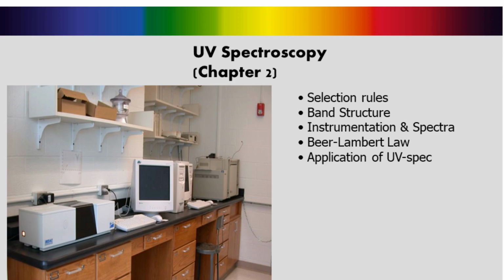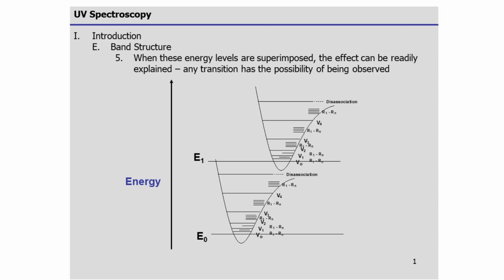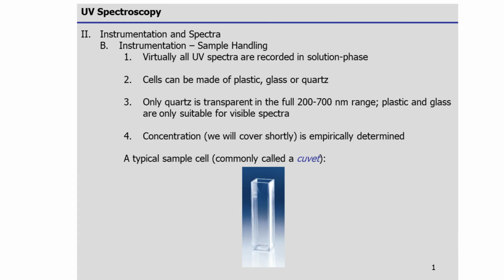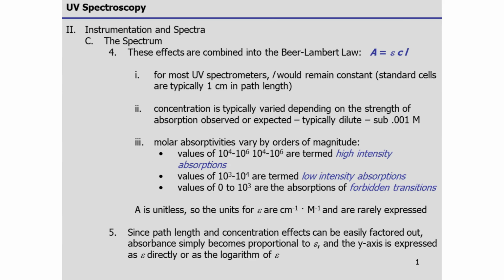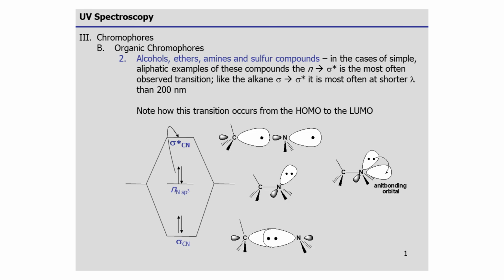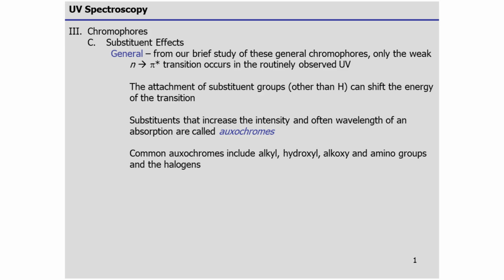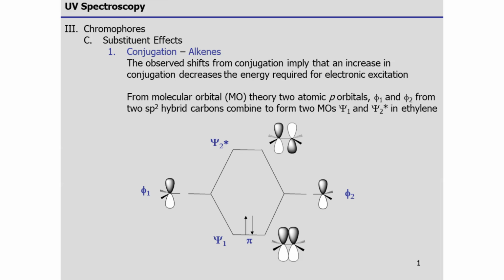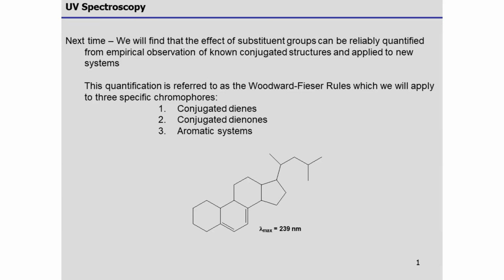Ultraviolet Spectroscopy (UV): Chapter 2